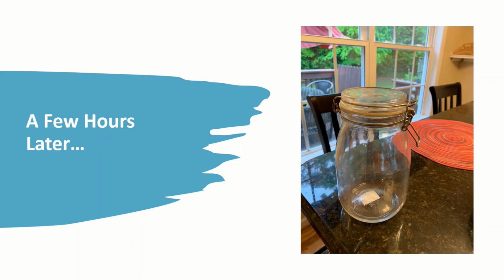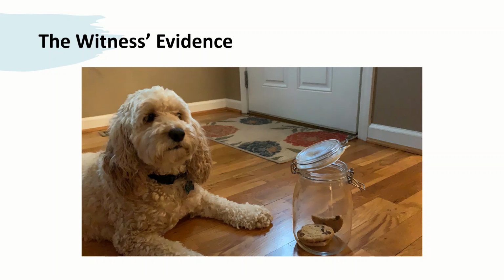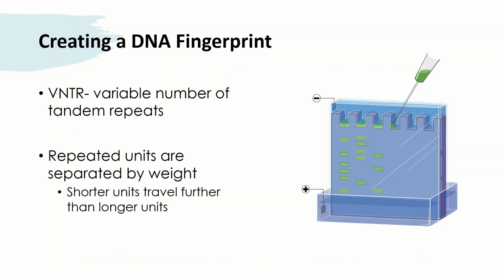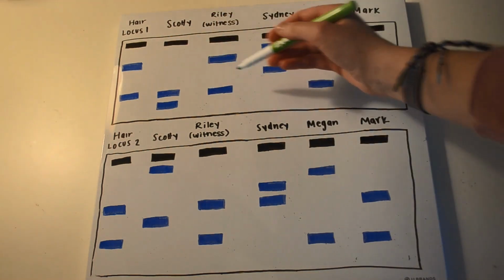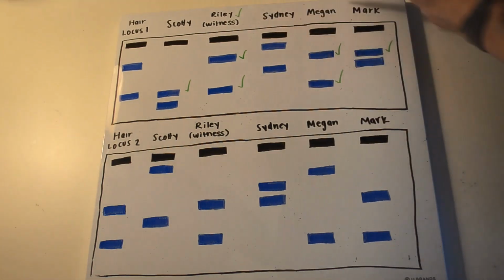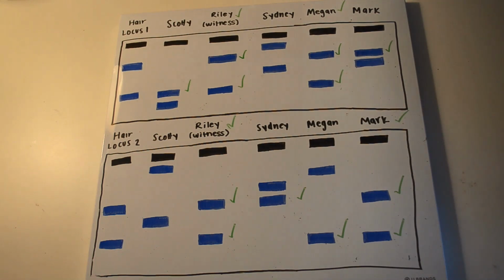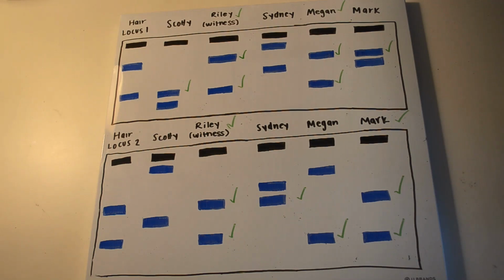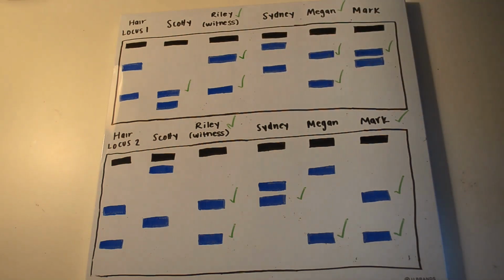Grace Winesett GN 311 Video 5-2B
References:
-Lecture Slides
Images: